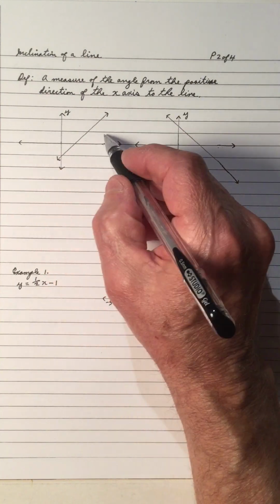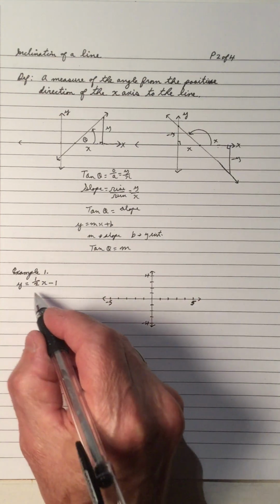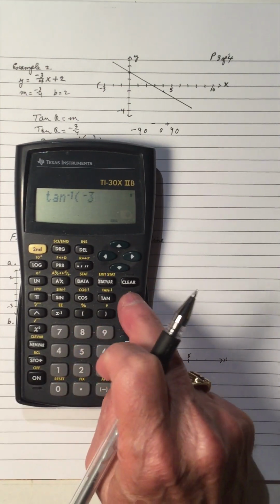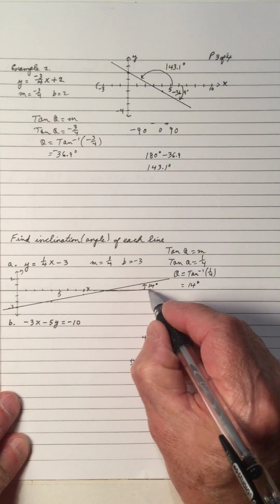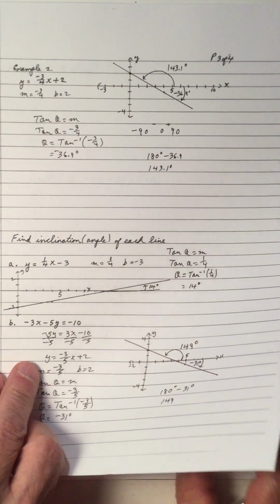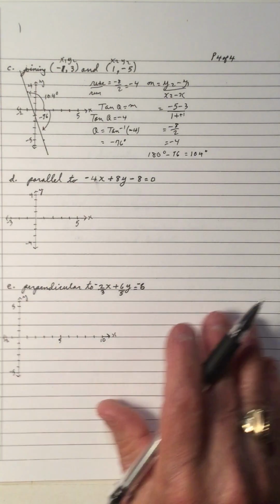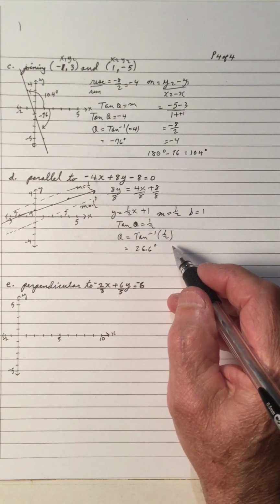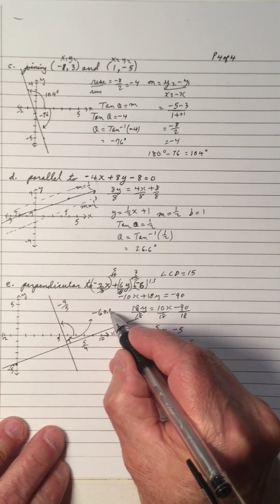Inclination of a Line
Inclination of line